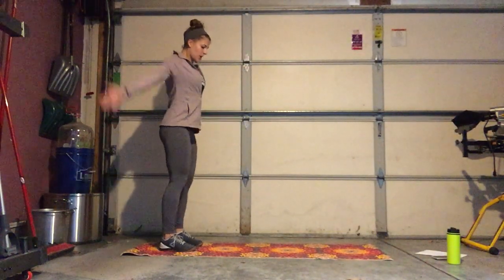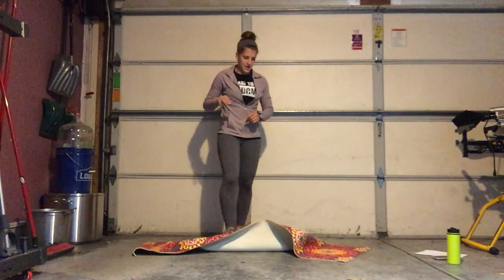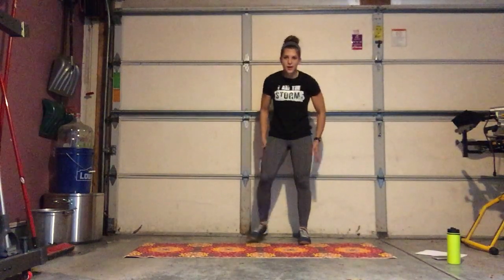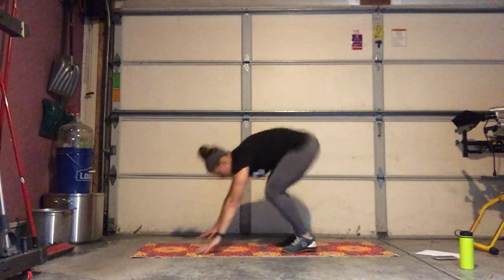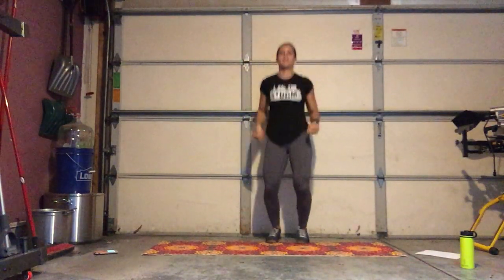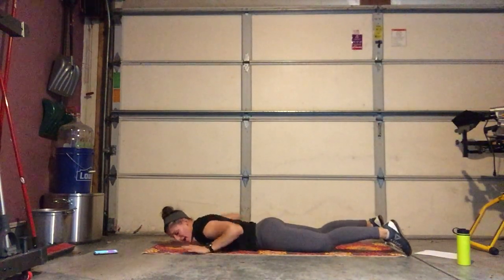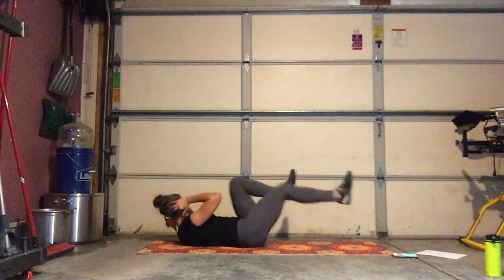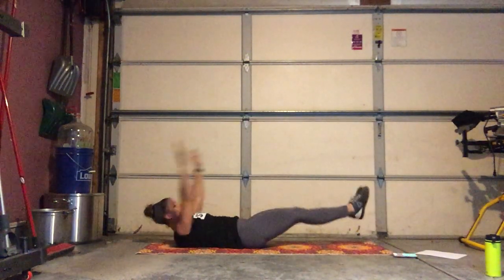10/12- Bodyweight Conditioning and Core with Elise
The Terrible Twos
2x through
- 60 jumping jacks
- 50 air squats
- 40 L crunches
- 30 tricep dips
- 20 s/l bridges
- 10 broad jumps
2 rounds- max effort
1 min burpees to slap knee
1 min "jump rope"
1 min hand release push ups
1 min jump lunges
2 rounds- 20" on 10" off
- v-ups
- lying leg raises
- bicycle crunches
- plank hip dips
- toe touches
- hollow rocks